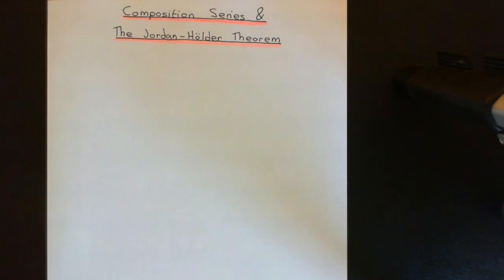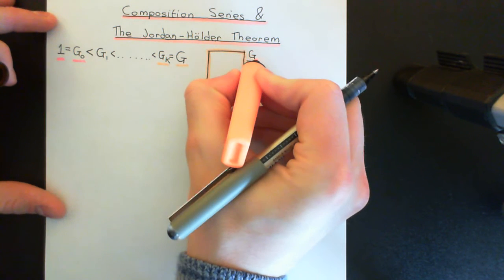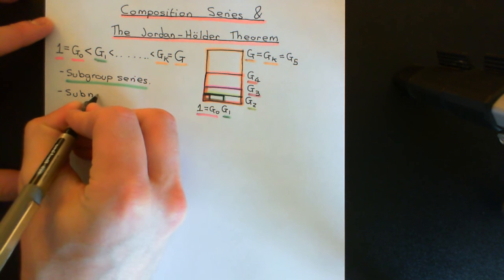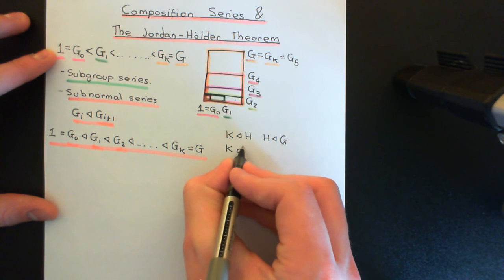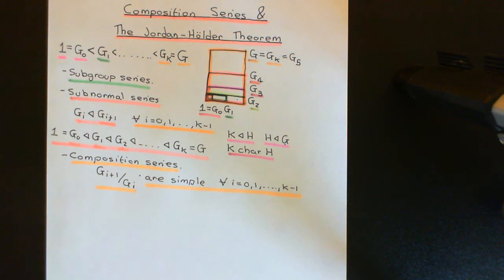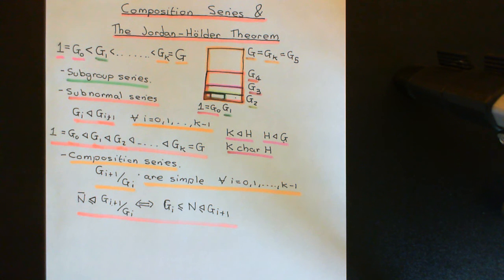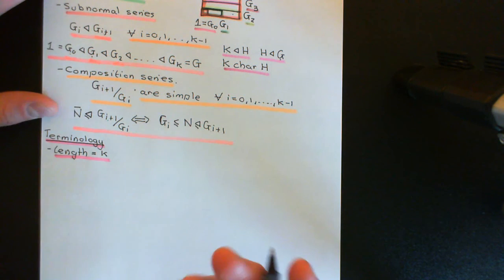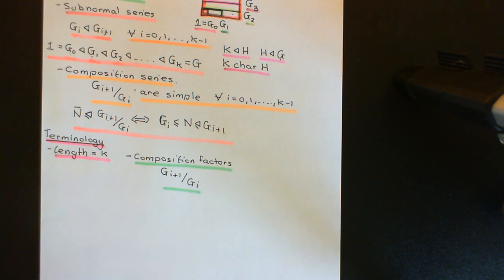Composition series and the Jordan-Hӧlder theorem Part 1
In this video we introduce the concept of a composition series and prove the Jordan-Hӧlder Theorem for finite groups.